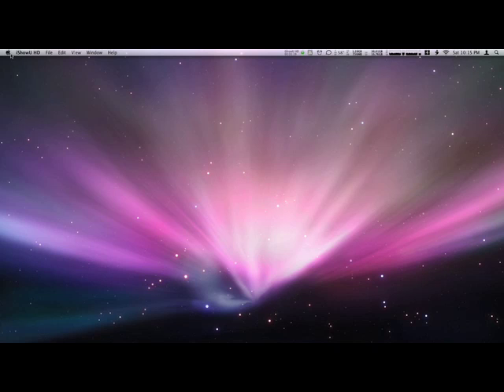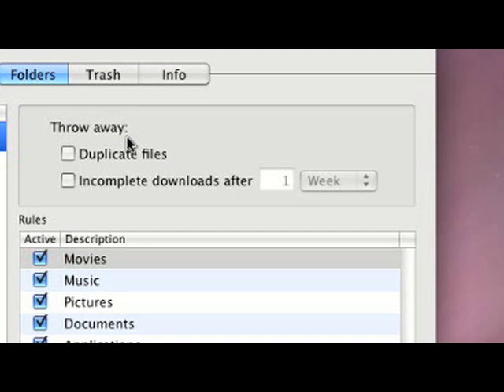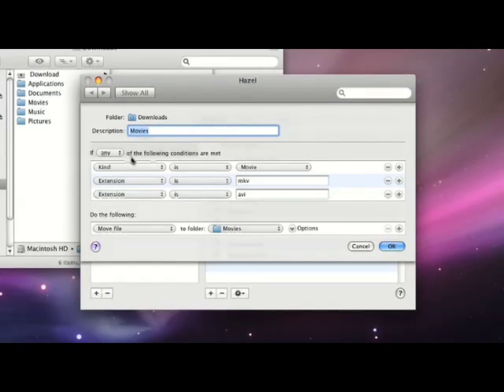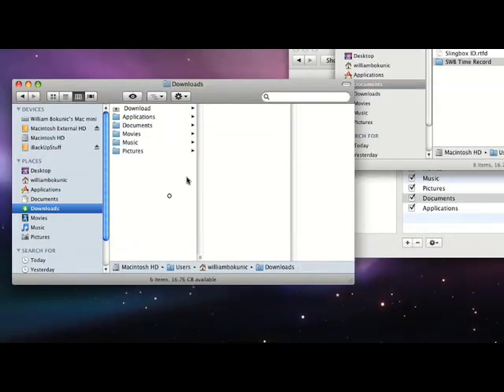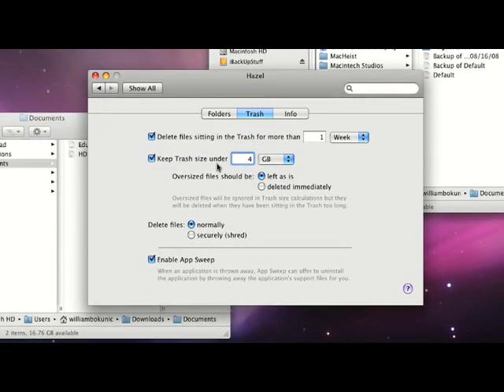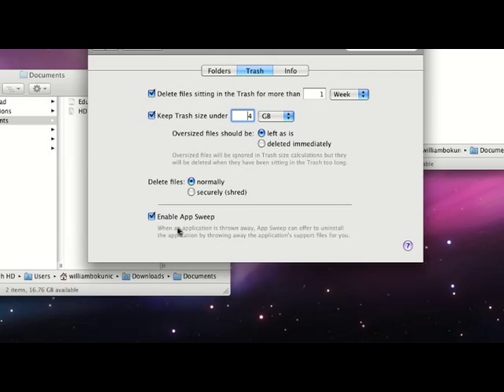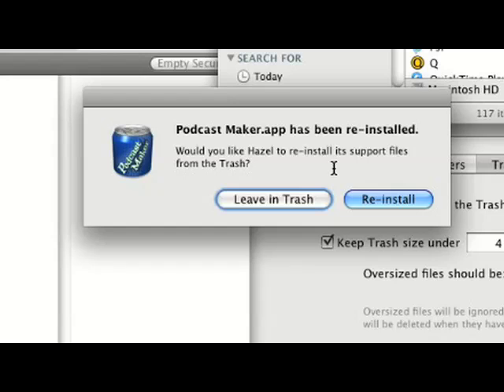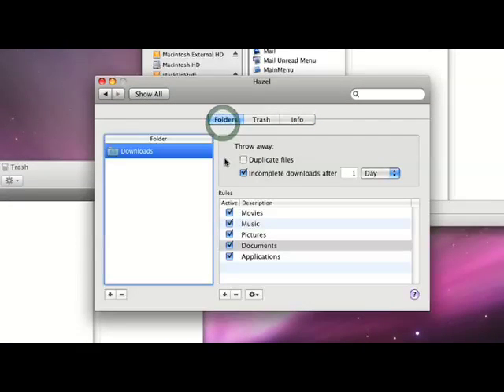Must Have OS X App: Hazel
- I don't say it often, but this is an app that every Mac user needs. It acts like a virtual maid for your Mac cleaning up files and folders that you choose.